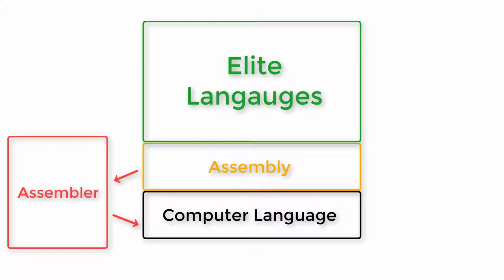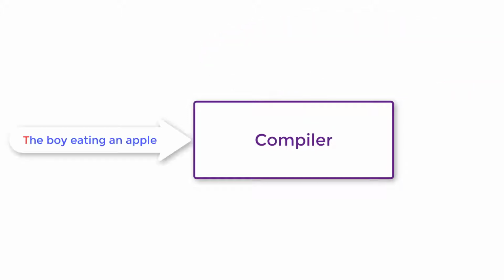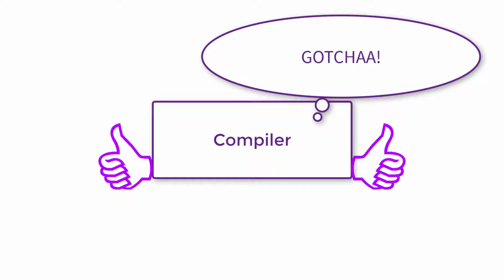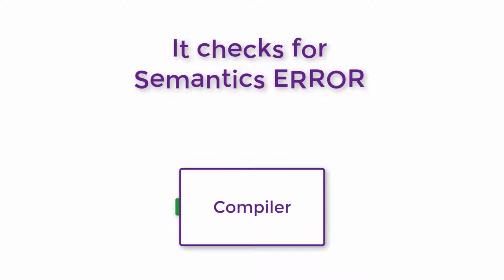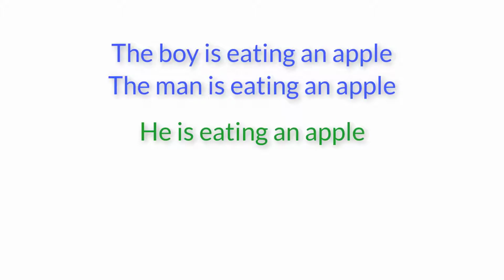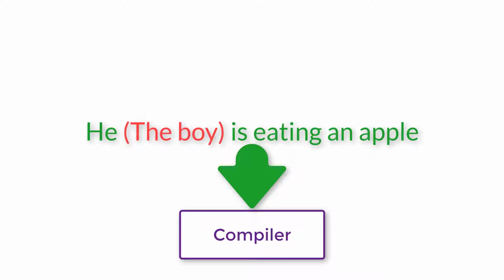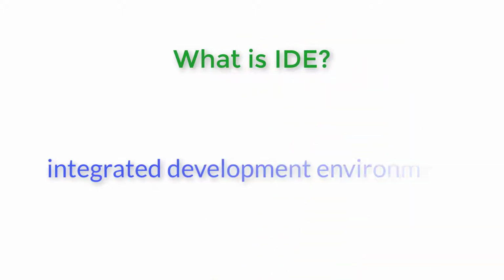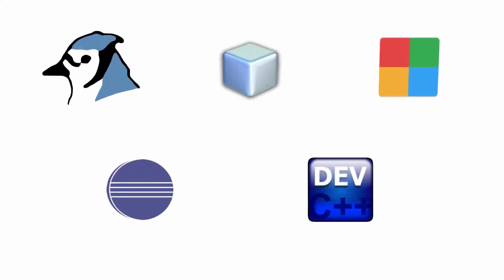What is Compiler and what is IDE - introduction to computer science #6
What is Compiler and what is IDE
introduction to computer science #05
We learn more about compiler and how it is responsible for SYNTAX and Semantics errors

and of course we talk about IDE (integrated development environment) and what it is exactly